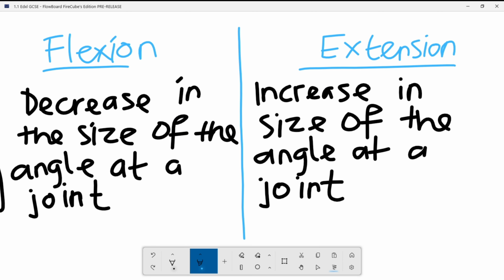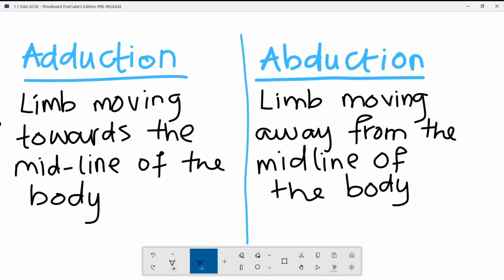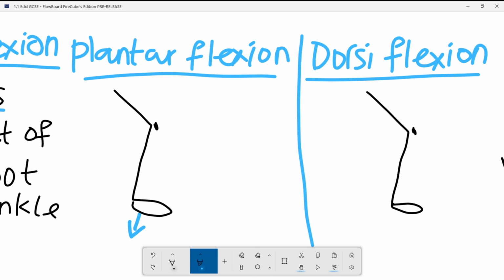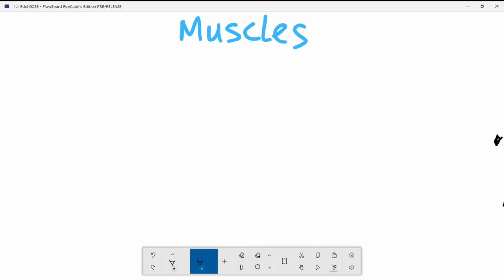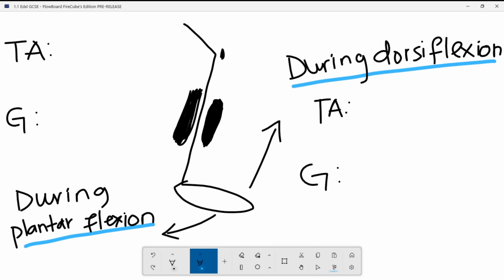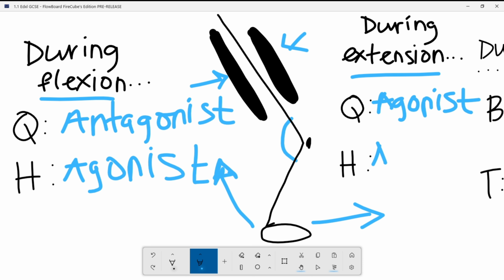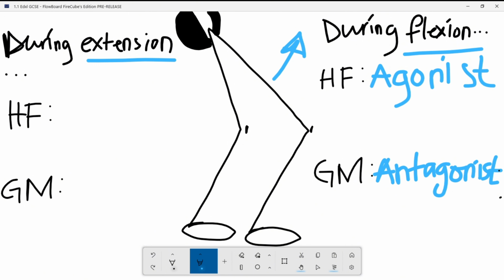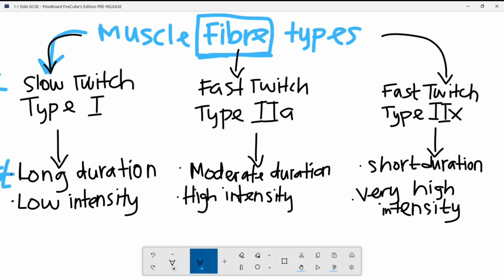The Structure and Functions of The Musculo-Skeletal System - Part 2 | Edexcel GCSE PE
Visit Super PE Online to never run out of revision material
Tutor looking for clients?
Want discounts on Super PE Online shop?